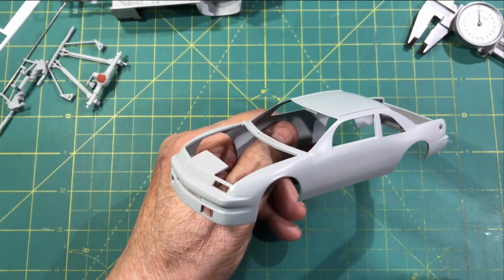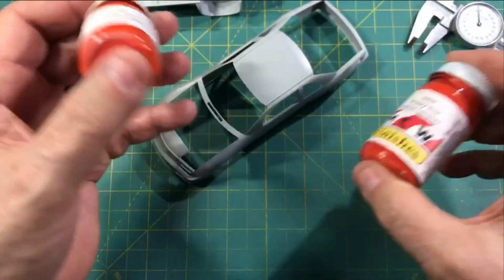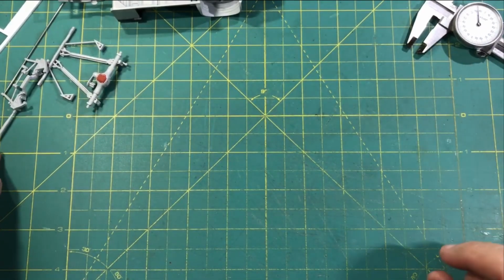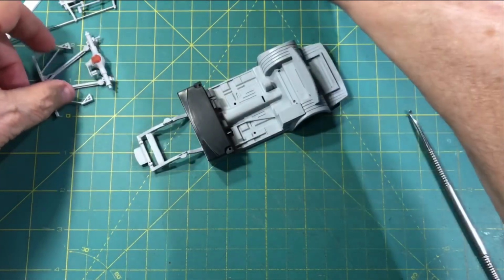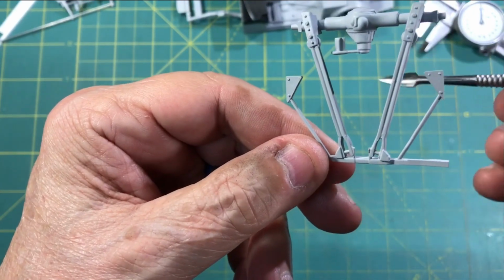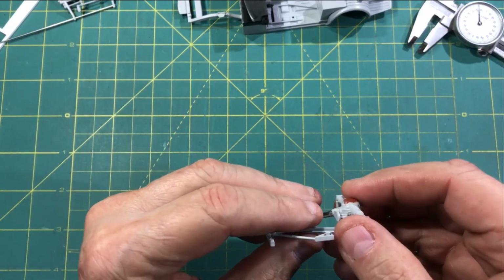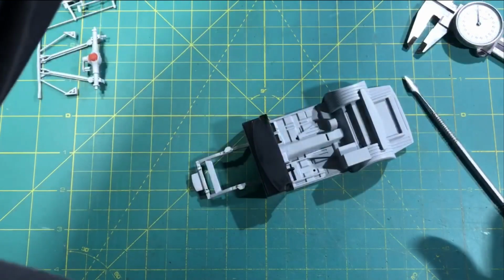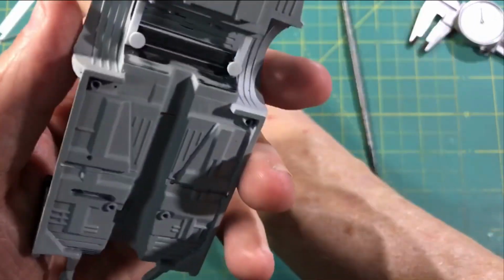1/32 Lumina Update!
1/32 Lumina Update!